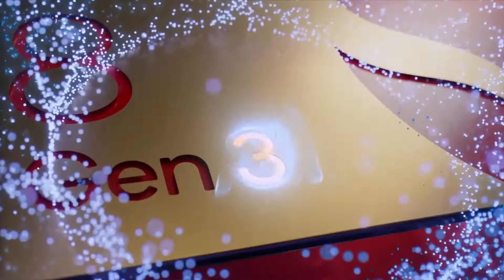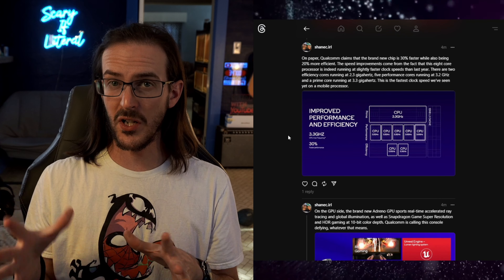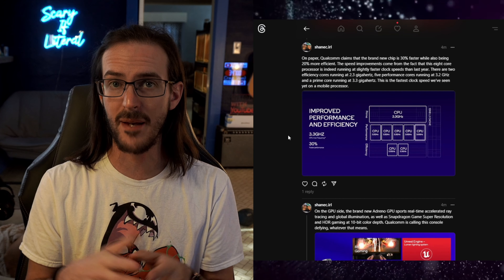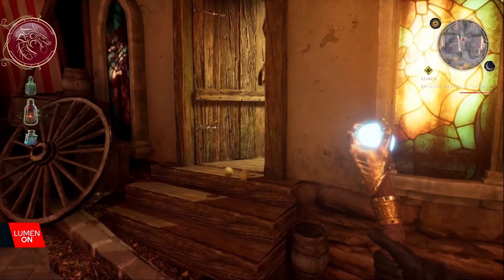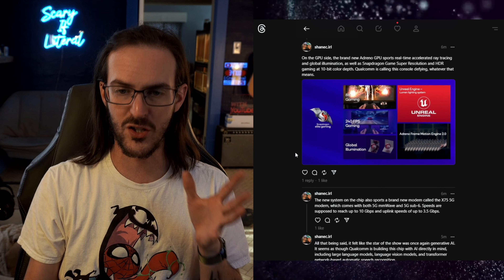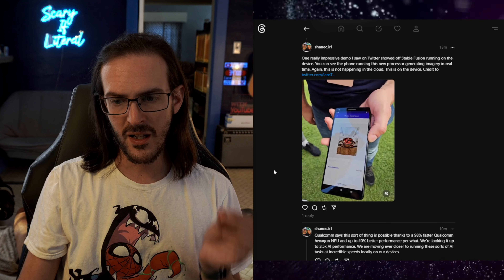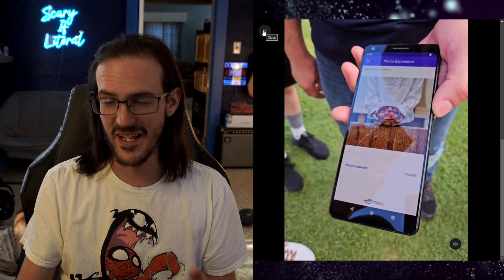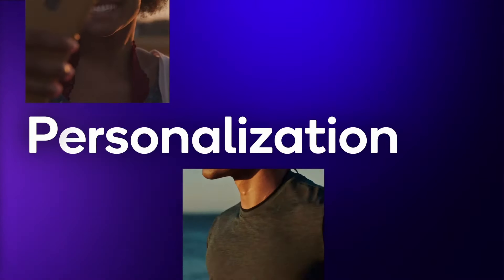Snapdragon 8 Gen 3 launches with MAJOR AI improvements, How will Google keep up with Tensor?